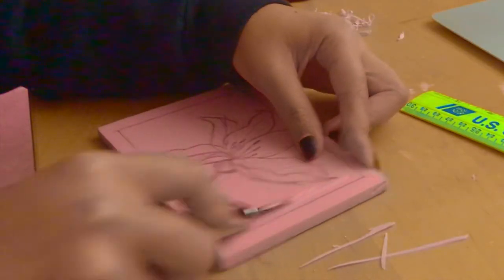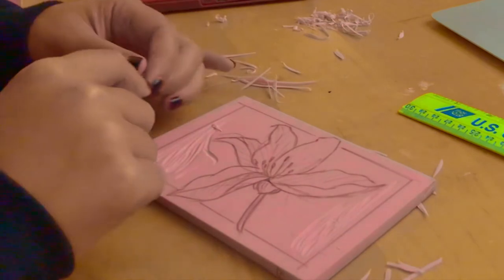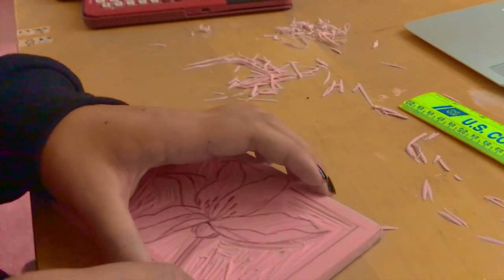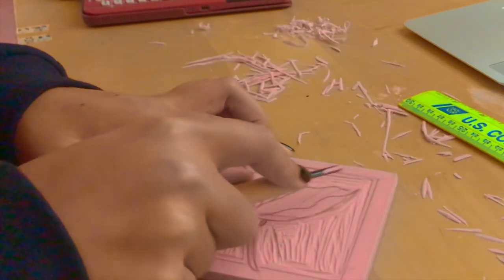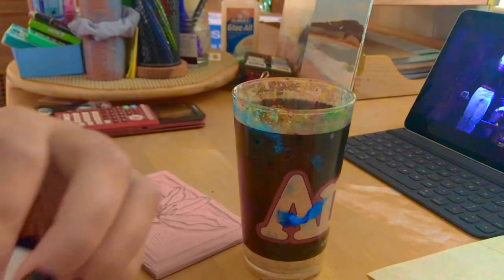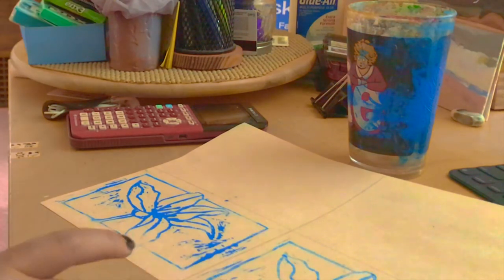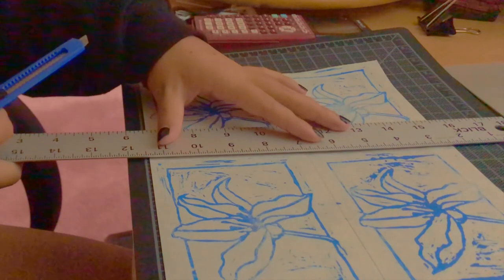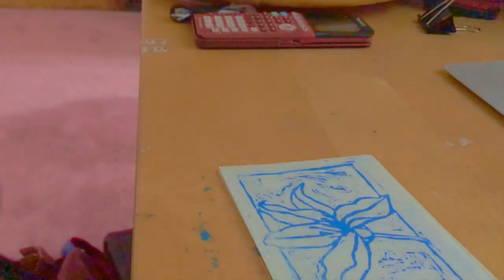printmake with me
Hey there, this week I'm back with an art with me video. You'll probably see a lot more of these, so I'm thinking of making an art with me playlist on this channel just to keep it all together.

To headphone users, I'm sosososososooo sorry about the mic blasts.

Just for reference sake, it took me about 1½ -2 hours to actually finish carving out the block.